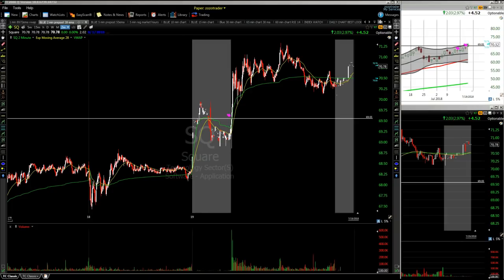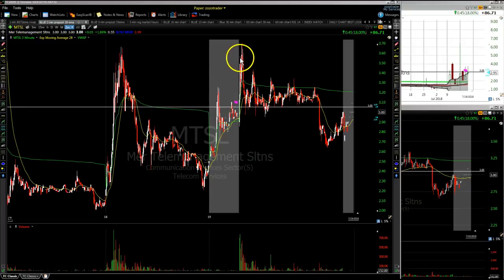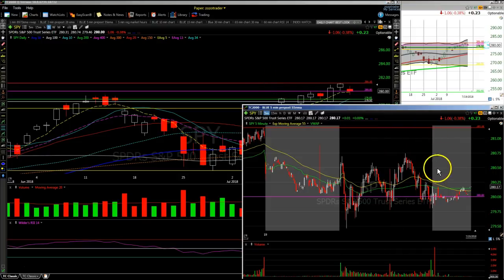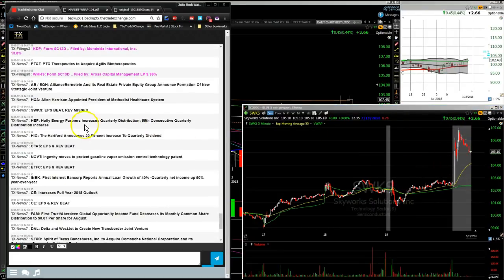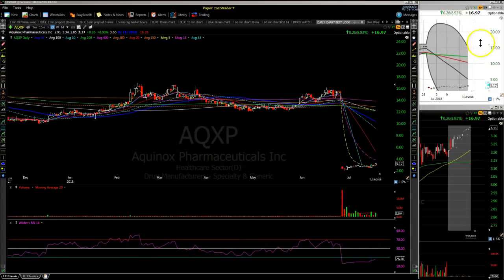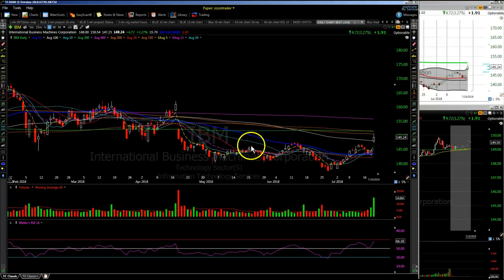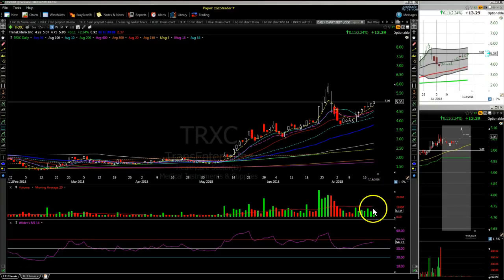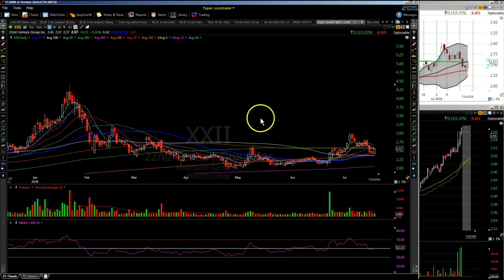Day Trading Swing Trading Stock Watch Trade Ideas 7/20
Zozo is a chartist who provides simple, easy to follow explanations.  Members of his chatroom get exclusive access to his complete watchlist as well as real-time alerts before they trigger.